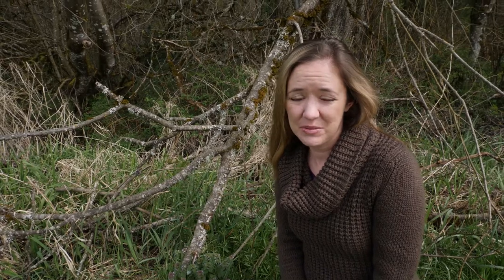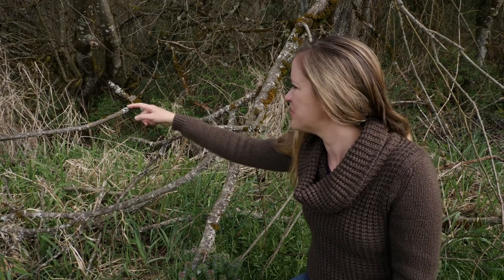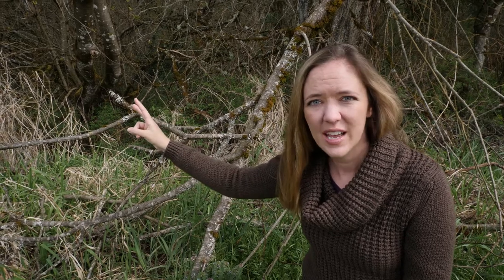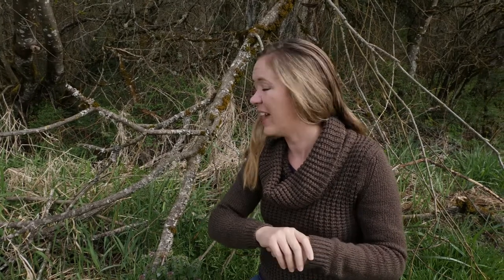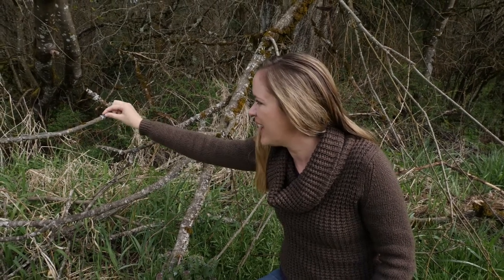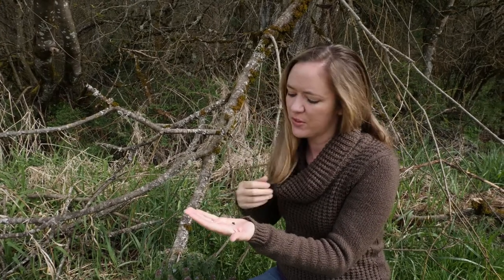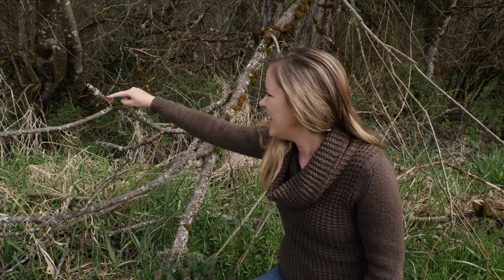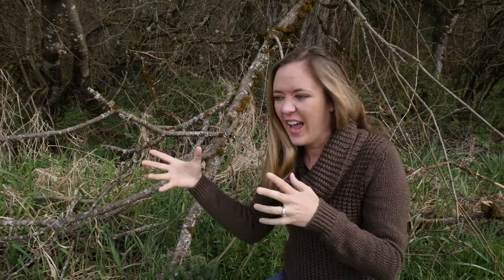Lichen Purple (Archil Purple)